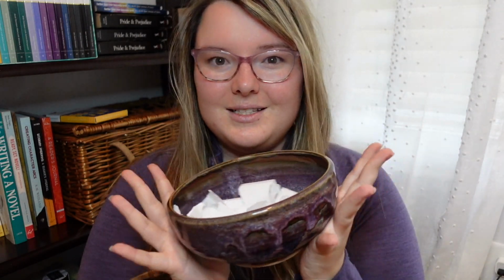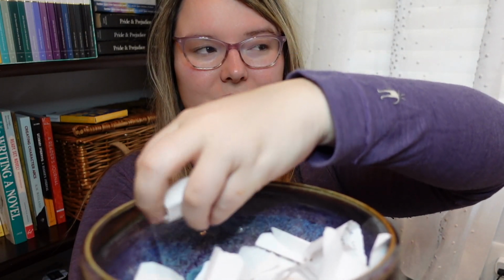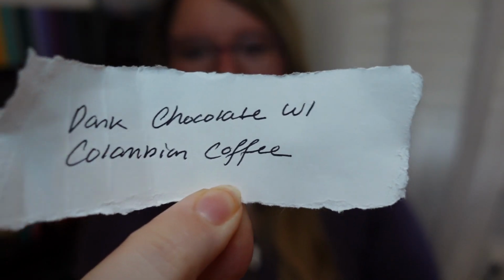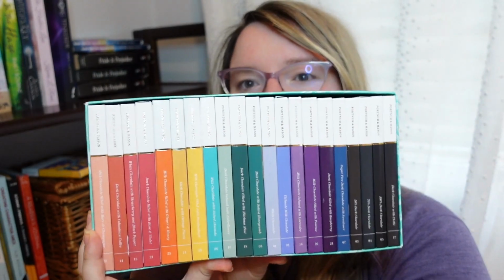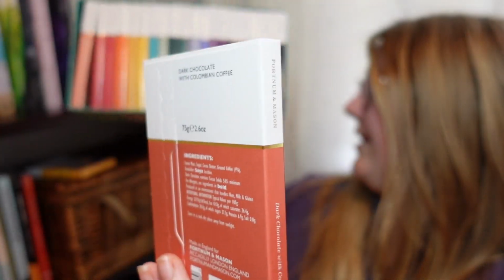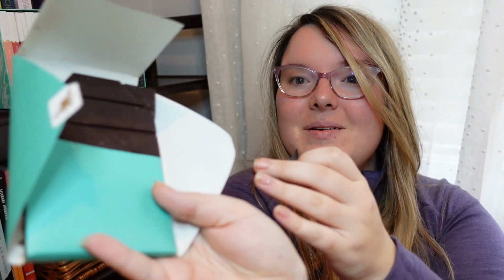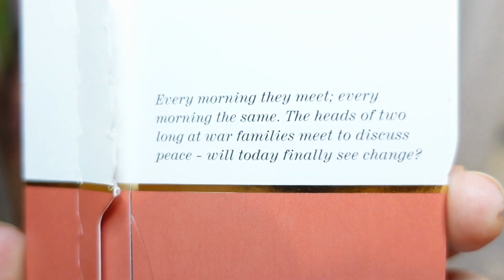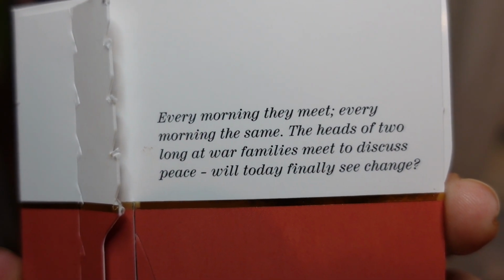Breakfast in Bogota // Chocolate Short Stories #2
Last week was the second week of my Fortnum & Mason Chocolate Library challenge. Personally, I think it went great! (If you don't count the horror show that was my internet last Thursday.)

If you don't know, I am writing a short story for every chocolate bar in the Fortnum & Mason chocolate library. If you want to see me fall into insanity as I try to do this over the next five months, then keep watching! This week's short story is based off the Dark Chocolate and Columbian Coffee bar, which I have linked below if you find yourself curious (non UK viewers beware. The shipping costs are brutal)

A HUGE thank you to the marvelous Katie Ann Writes for reading this story first and giving me her thoughts!